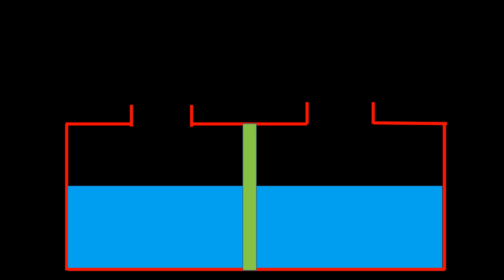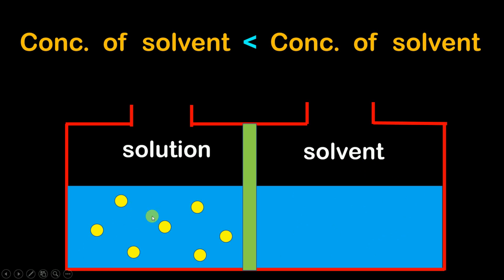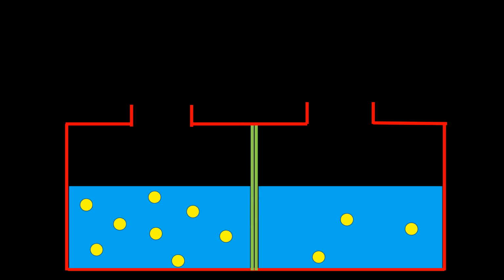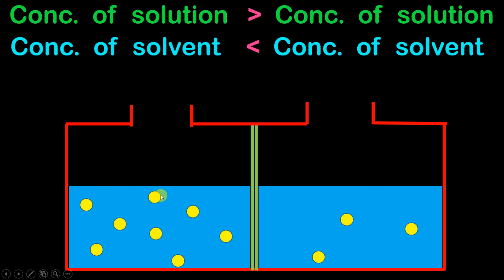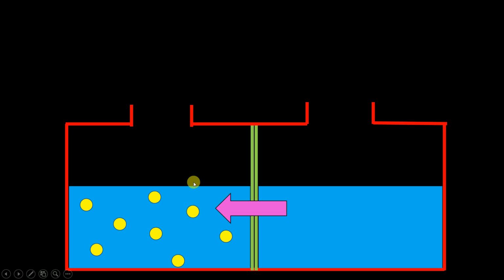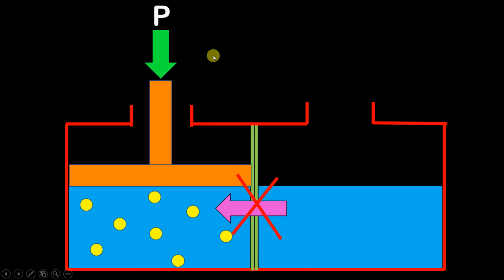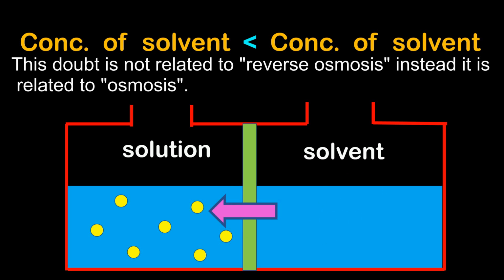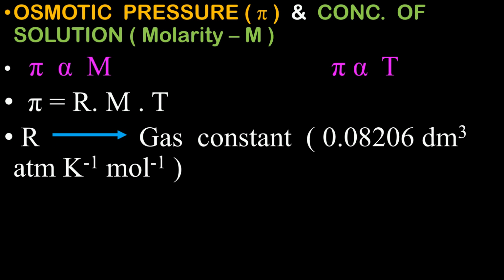Osmotic pressure , osmosis , reverse osmosis , osmotic pressure and concentration of solution .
Topics - Osmosis
Osmotic pressure
Reverse osmosis
Osmotic pressure and concentration of solution

Solutions
osmosis
reverse osmosis
osmotic pressure
chemistry
osmosis and osmotic pressure class 12th
isotonic solution
hypotonic solution
hypertonic solutions
vapour pressure
colligative property
osmotic
pressure
reverse